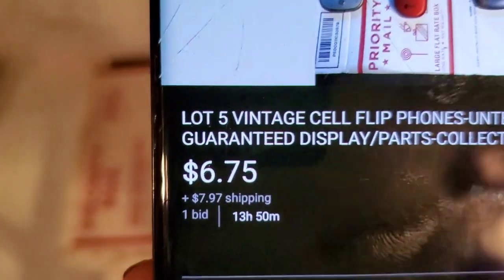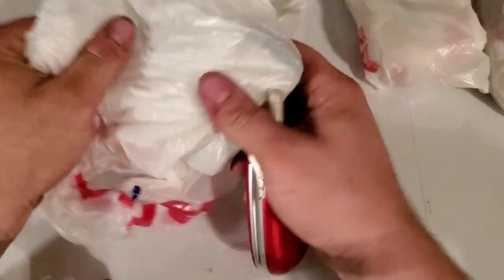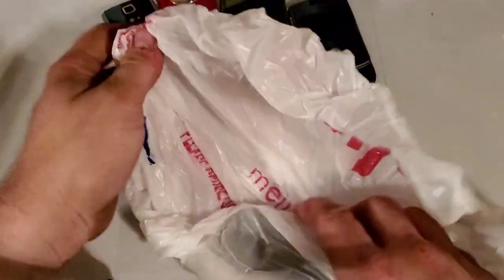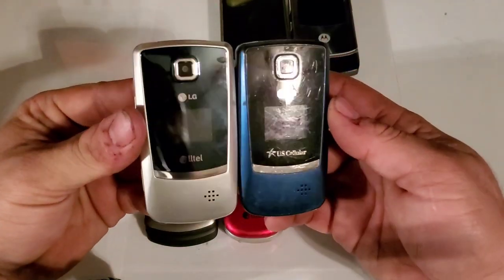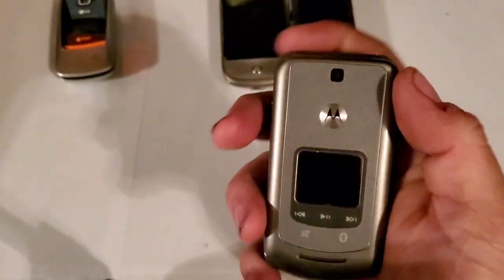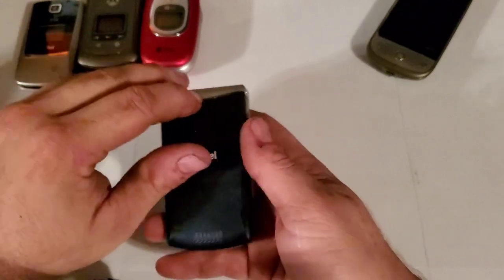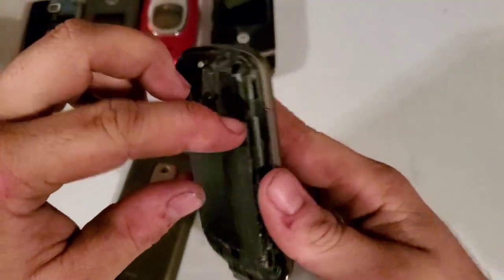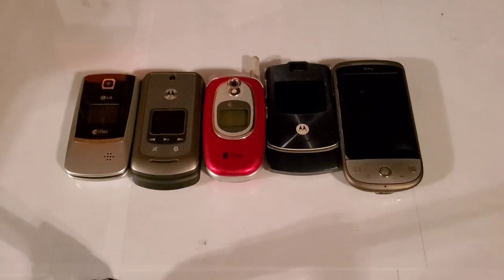Unboxing A Lot Of 5 Phones (Ebay)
Hey guys welcome back to another video with Tony's Phone Collection. Today we are unboxing a lot of phones that i bought off ebay.